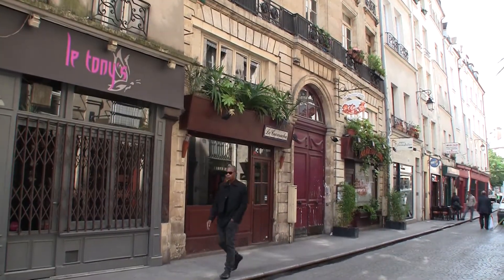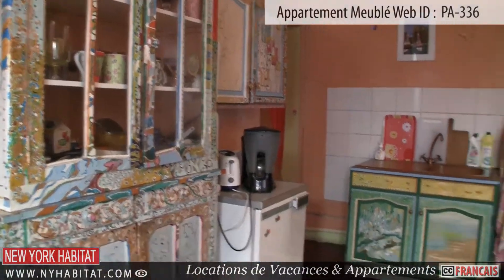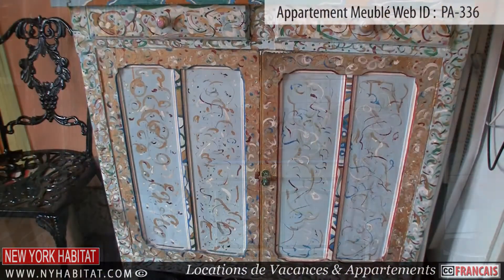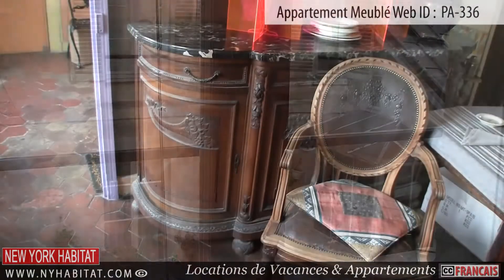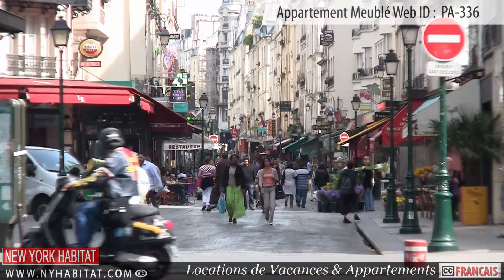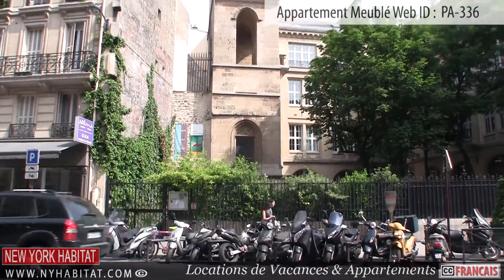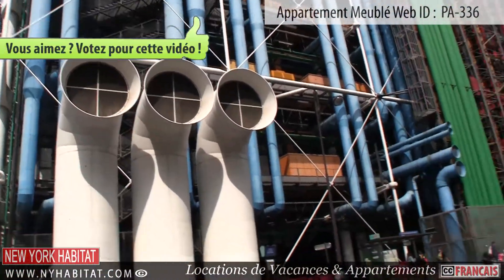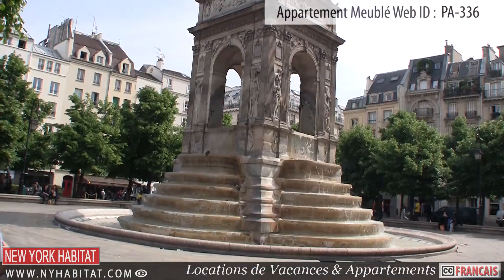Paris - Visite guidée d'un appartement meublé T2 rue Tiquetonne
Bonjour et bienvenue pour cette visite guidée d'une nouvelle location meublée par New York Habitat Aujourd'hui, vous allez découvrir un superbe appartement T2 situé dans un magnifique quartier à proximité du centre Georges Pompidou dans le 2ème arrondissement de Paris. Pour plus d'informations sur cet appartement, consultez sa description complète Vous trouverez également d'autres locations meublées à Paris en précisant vos critères de recherche

L'entrée se faisant par une petite cour, cette location meublée se situe au 2ème étage. La cuisine comprend tous les équipements nécessaires à la préparation de vos repas au cours de votre séjour, y compris un four à micro-ondes. La vaisselle et les ustensiles de cuisine sont bien sûr fournis.

Le salon entièrement meublé comprend une télévision et de grandes fenêtres qui rendent la pièce lumineuse. Un accès internet wifi est également disponible. La chambre est équipée d'un lit double et la salle de bain est dotée d'une baignoire et d'une douche.

À quelques pas du logement se situe la rue Montorgueil, vivante et dynamique. Cette rue piétonne est remplie de cafés, de boulangeries ainsi que de marchands de fruits et légumes et de magasins spécialisés ; l'endroit idéal pour faire vos courses en vue de la préparation d'un repas dans votre cuisine équipée. Pour en savoir plus sur la rue Montorgueil, consultez notre article de blog qui contient toutes les informations et conseils dont vous aurez besoin !

Construite au début du 15ème siècle, la Tour Jean sans Peur est la seule tour médiévale fortifiée de Paris. Avec son style gothique, ses escaliers en colimaçon et sa cage d'escaliers voûtée, cette tour vous fera sans doute voyager dans le temps.

Vous ne pouvez pas manquer le centre Georges Pompidou et son architecture moderne. Le centre Pompidou abrite le plus grand musée d'art moderne d'Europe et a accueilli plus de 150 millions de visiteurs depuis son ouverture en 1977.
Pensez à consulter notre site internet où vous trouverez d'autres locations meublées dans tout Paris. Si vous souhaitez découvrir une visite guidée d'une autre location meublée, cette vidéo peut vous intéresser. Vous pouvez également visionner l'une de nos playlists qui présente différentes visites guidées d'appartements Installez-vous, cliquez sur « tout regarder » et détendez-vous !

Laissez tomber les chambres d'hôtel ennuyeuses et vivez comme un vrai parisien ! Consultez toutes nos offres de locations meublées à Paris et commencez à organiser votre futur séjour !

Merci d'avoir visionné cette visite guidée. Nous espérons vous voir bientôt dans la magnifique Ville Lumière !